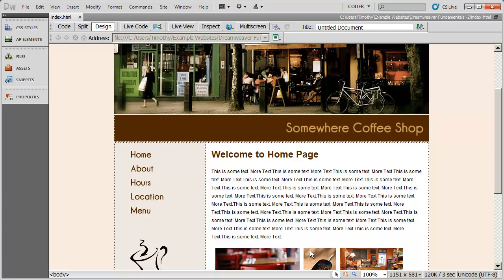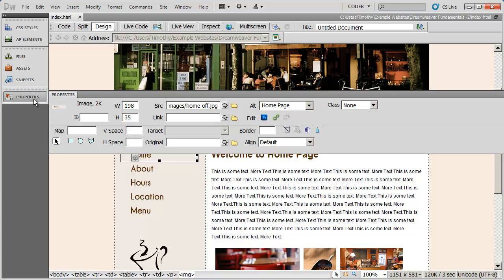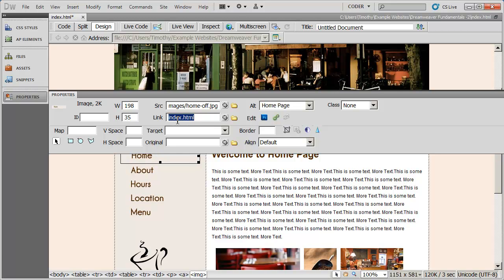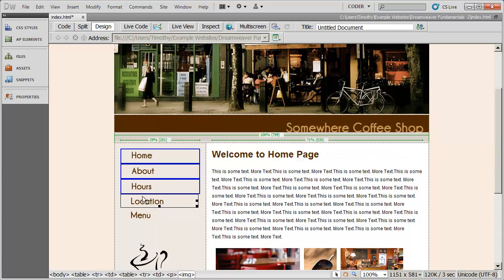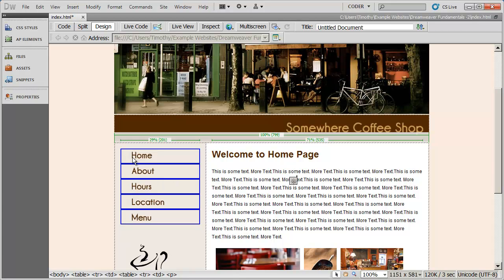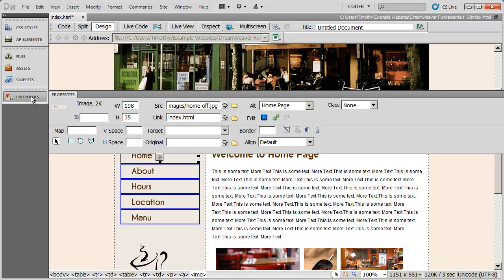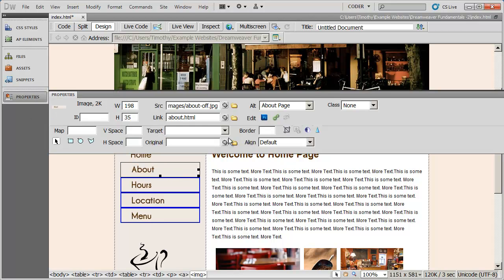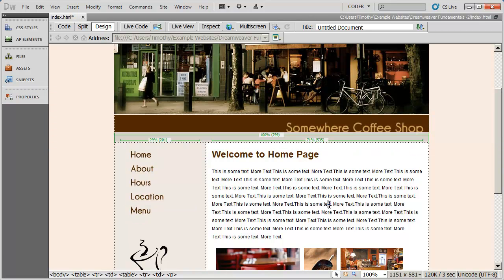6 - Creating Table Based Layouts in Dreamweaver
In this video you will see how to add links to your images